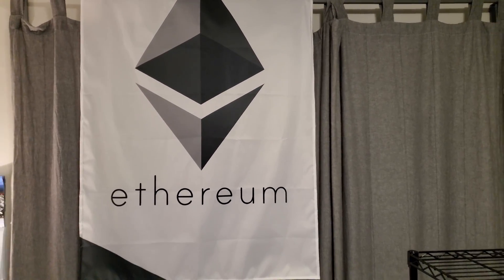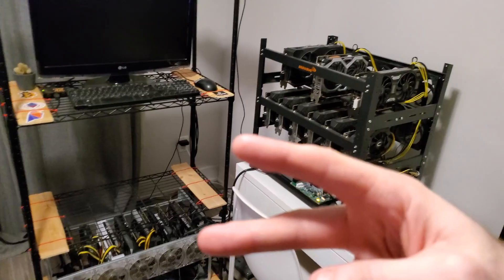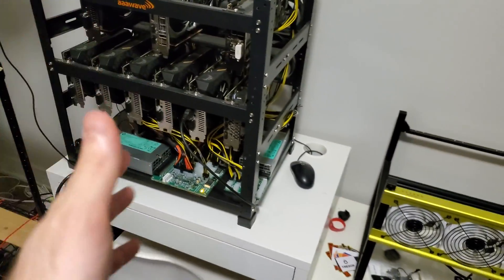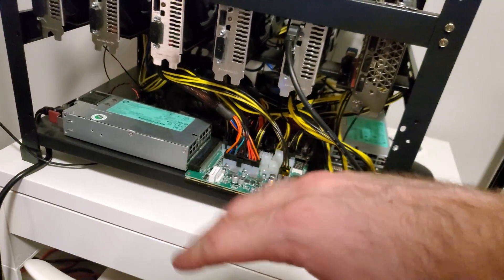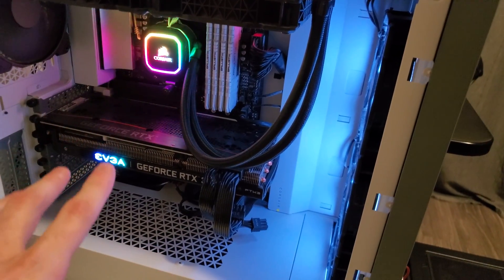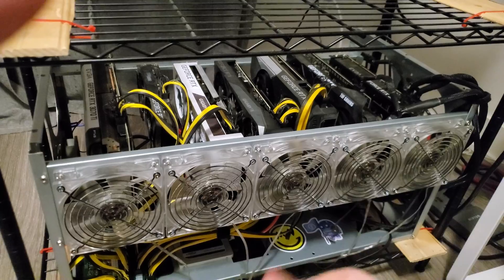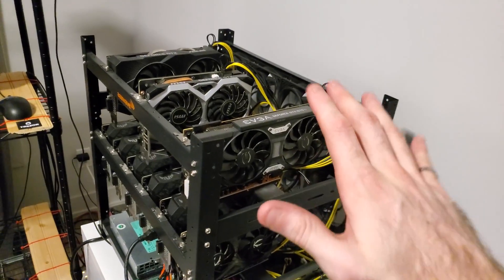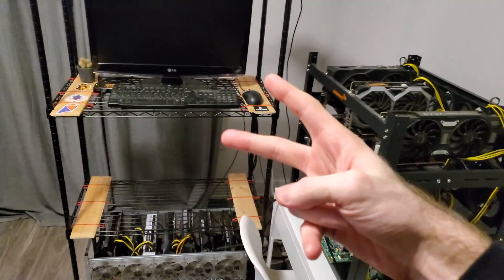10 Tips for New or Beginner GPU Miners | Do these things to get off to a Successful Start!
I wanted to give a bit of advice to anyone trying to get started in GPU mining, and fit it all into a 10m video or less! Time is money! In my humble opinion, following these 10 points of advice will get you started off on the right foot on your Crypto Mining journey. Don't repeat the same mistakes others have made 100x before you! It doesn't matter if your mining Ethereum, Ravencoin, Conflux, Firo etc. Again, these tips have personally worked really well for me and hopefully they help a few people out there! I also got a new microphone, let me know how the sound is.

CHAPTERS:
0:00 Intro
0:49 Tip #1: Start Slowly
1:39 Tip #2: Do Research
2:18 Tip #3: Safety First
3:22 Tip #4: Don't Cheap Out on Power
4:05 Tip #5: Buy Used / Locally & look for Deals
4:56 Tip #6: Reuse what you already have
5:42 Tip #7: Efficiency
6:45 Tip #8: Get a Hardware Wallet
7:06 Tip #9: DO NOT PANIC(SELL)
8:01 Tip #10: Only Invest what you can Lose

Crypto YouTubers
In case you didn't already know, you should most definitely check out these Crypto Mining Youtubers: